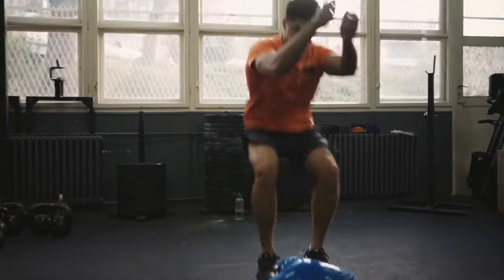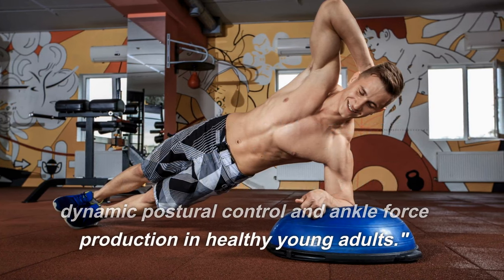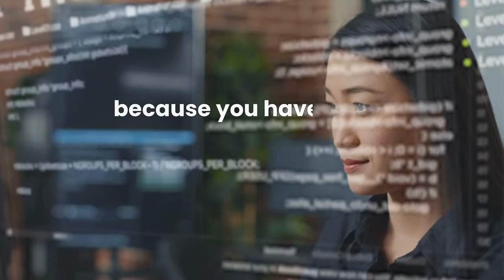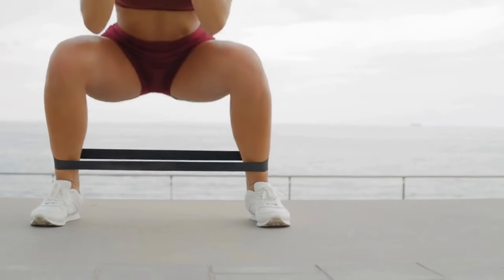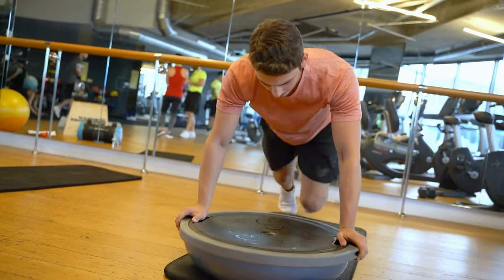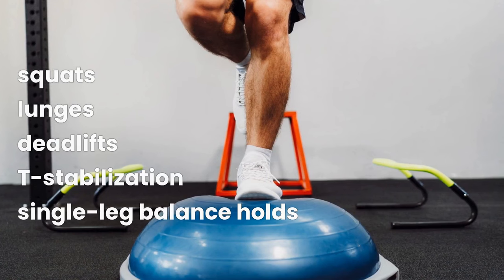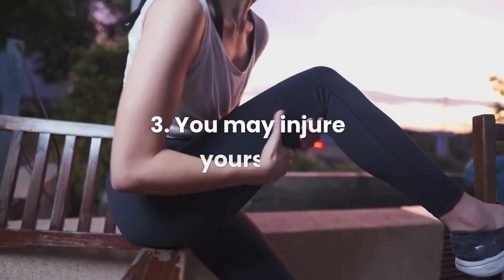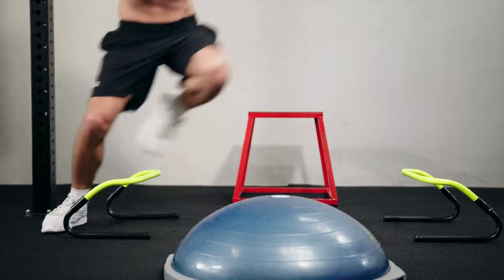The 5 Benefits of Bosu Ball Workouts [And 3 Drawbacks]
Bosu ball workouts have been gaining popularity among fitness enthusiasts, and for good reason. Incorporating this exercise tool into your routine can offer a range of benefits for your body and mind.

Not only does it challenge your balance and core strength, but it can also improve your flexibility and overall coordination. Bosu ball workouts are a great option for beginners looking to improve their fitness level, as they help to build a strong foundation.

However, it's important to keep in mind that there are a few drawbacks to consider. Overuse of the bosu ball can lead to injuries and the learning curve for balance exercises may be steep for some.

Nonetheless, the advantages of bosu ball workouts outweigh the potential drawbacks. So grab your bosu ball and give it a try!

- not as effective for ripped people

Timestamps
Intro 00:00
Benefits of bosu ball workouts - 00:29
Drawbacks 05:27
Conclusion and final tips 06:59